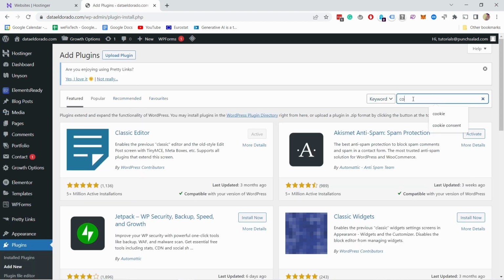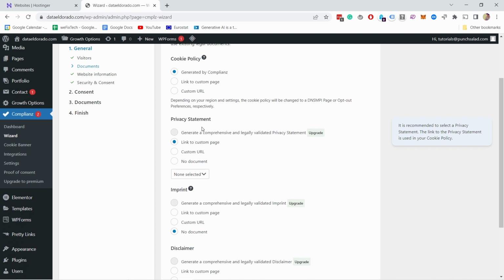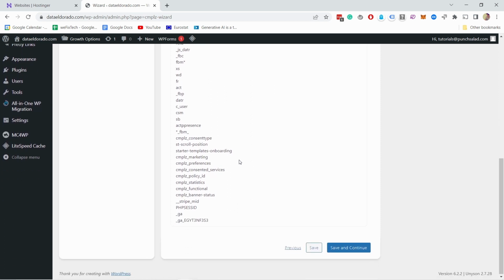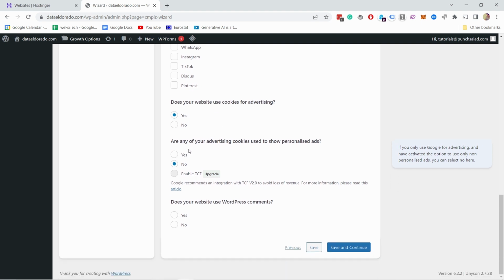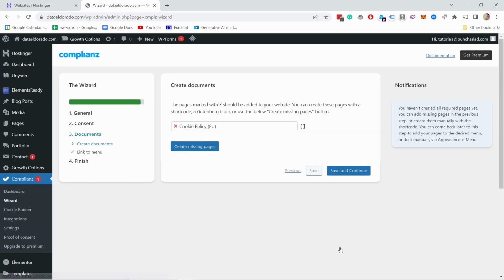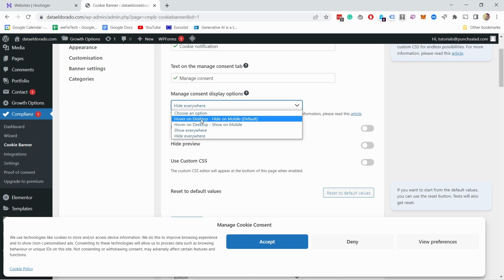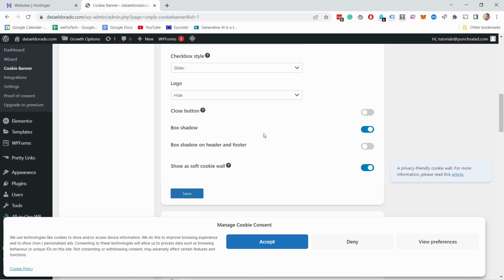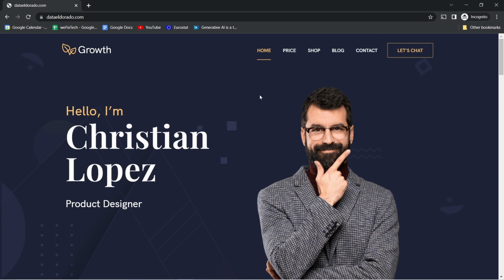Add Cookie Notification Banner to WordPress with a Plugin (Easy Consent Popup)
I’ll show you how to install a cookie notification banner to your WordPress website. Finding a plugin is easy, but there are a lot of steps you need to go through to add the banner to your website. I’ll walk you through everything step-by-step.